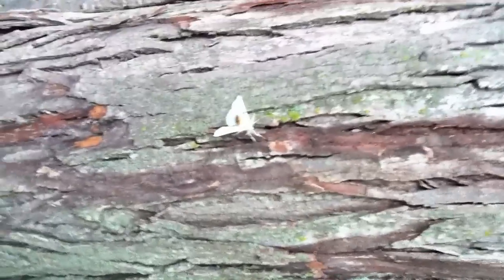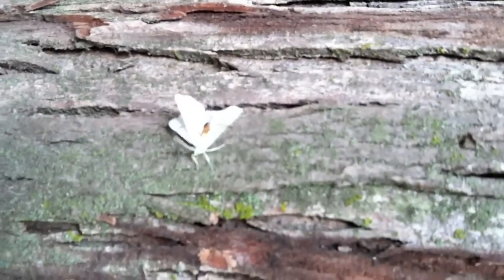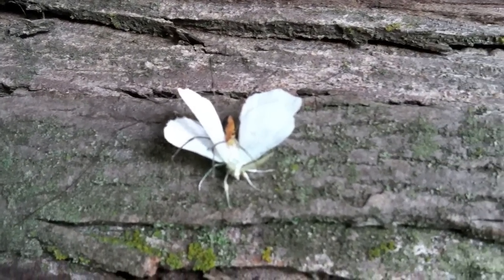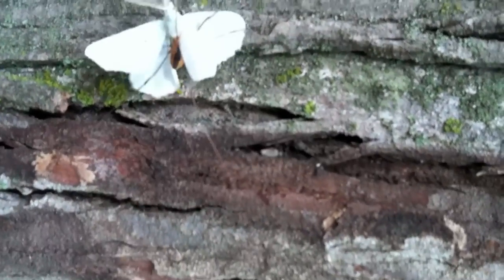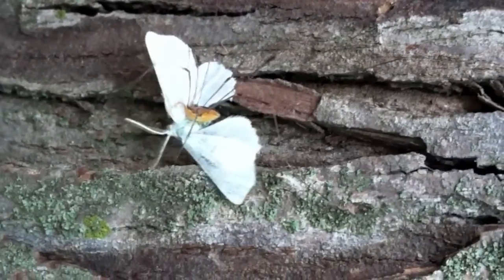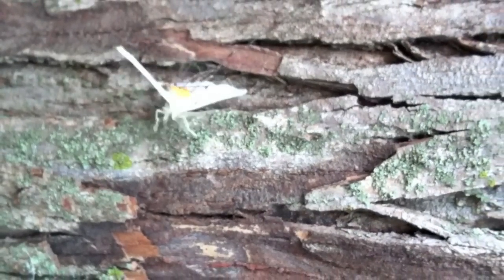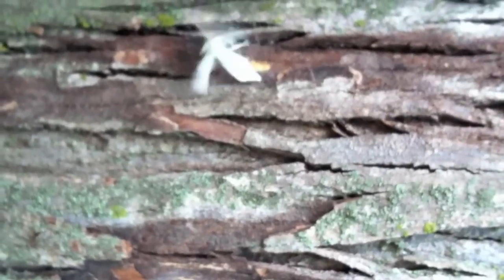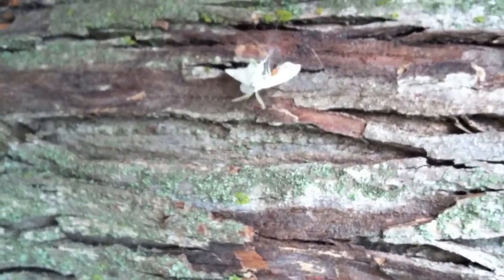The Harvestman and the Moth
My friends, the Chicoines, were working in their yard when they saw this and captured it on the cell phone. Not the best quility of movie but wow, I may never see this in my whole life. The moth looks to be a male elm spanworm, Ennomos subsignaria.